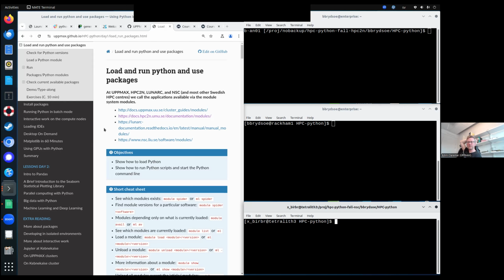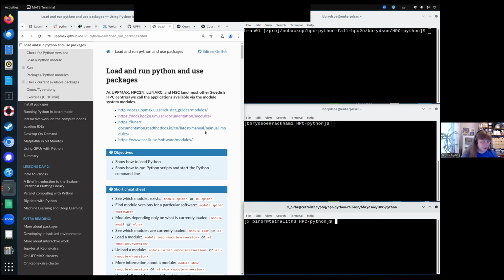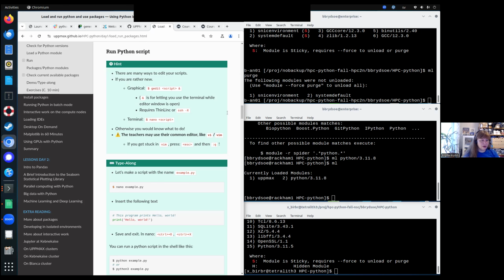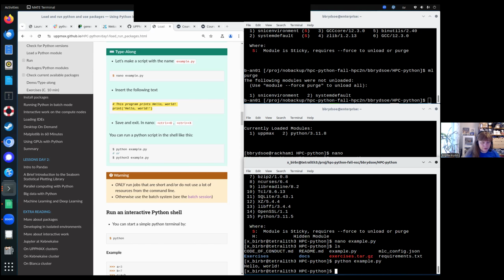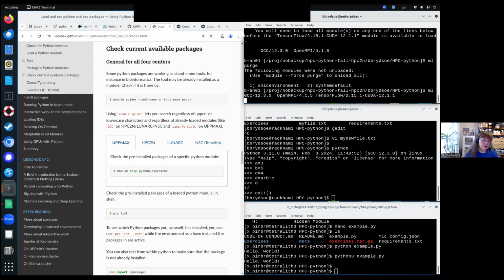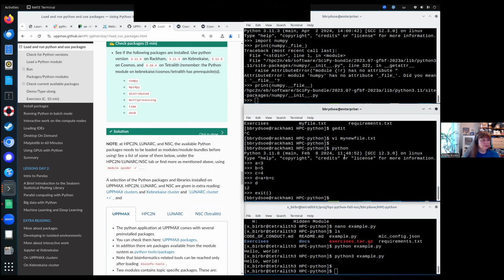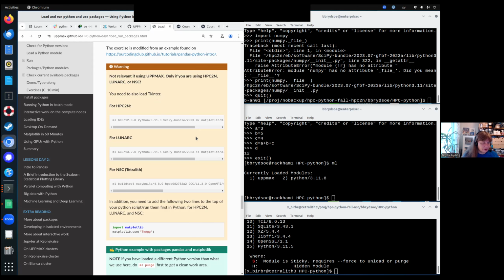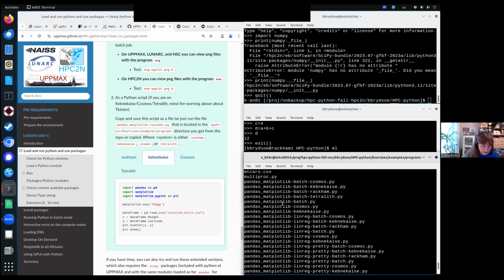Lecture 2: Load and run Python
Second lecture from the "Using Python in an HPC environment" course which was given on 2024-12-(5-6) by UPPMAX, HPC2N, and LUNARC under NAISS. This is for day 1.

In this lecture we are explaining how to find and load the Python module and how to find the Python modules installed at the HPC centres.

Instructor and presenter: Birgitte Brydsø, HPC2N, Umeå University, Umeå, Sweden.